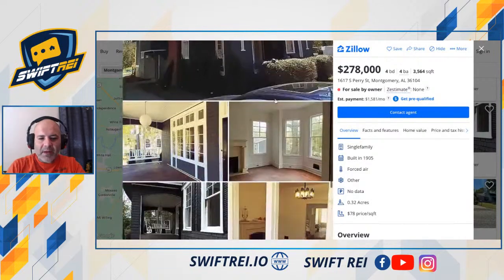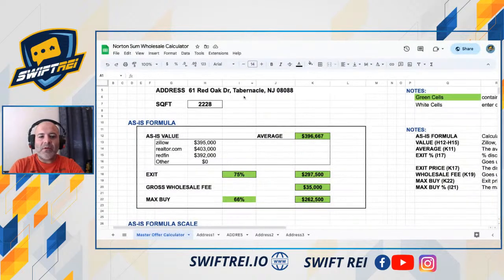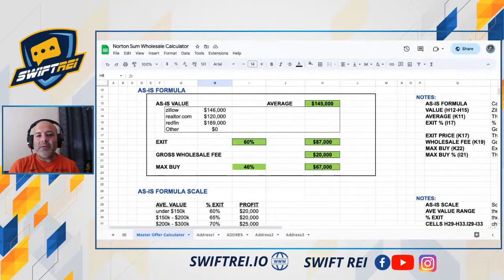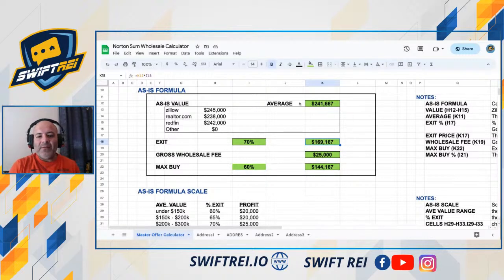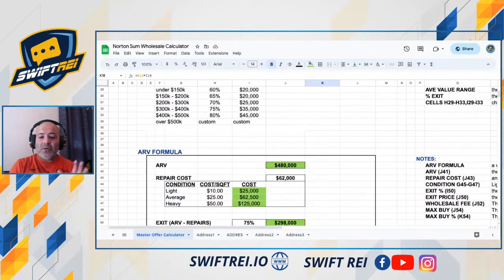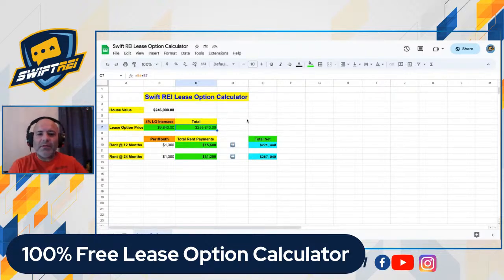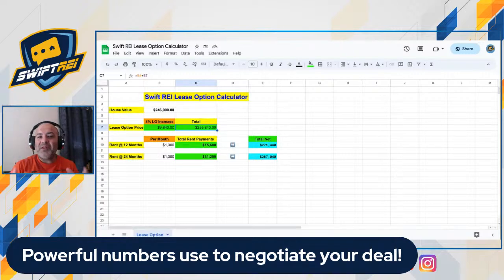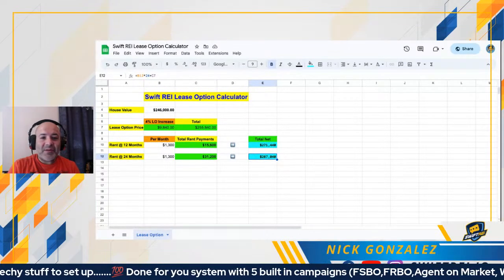Discover the Secret to Making Fast Wholesale & Lease Option Offers Effortlessly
Welcome to our live stream showcasing a game-changing wholesale formula for real estate investors!

Are you tired of factoring in costly repairs and endless comps just to make an offer on a property? Look no further as we introduce a revolutionary method that will allow you to quickly find out the actual value of a property, and make offers without the hassle of extensive calculations.

I will be sharing exclusive insights and strategies that will help you perfect your wholesale formula. I will also be giving away for free my lease option calculator, a powerful tool to help you negotiate and perfect your lease option offers.

Don't miss out on this exciting opportunity to learn and gain the edge you need to succeed in the market. Join us now and start your journey towards financial freedom!

Join Swift REI - The all done for your REI software .No setup required...Load leads and go!! 🔥🔥🔥

Need 15,000 Zillow LEADS scrape!?  🤯

Craigslist LEADS scrape!?  🤯

Hello, I am Nick Gonzalez, I'm the owner and developer of Swift REI, a real estate investment marketing platform that is truly game changing. My vision is to empower motivated real estate investors who value hard work and want to succeed in their respective fields, regardless of their background. I created Swift REI with the goal of providing cutting-edge marketing and training resources to help investors thrive locally and virtually. Whether you are an experienced investor or just starting out, my team and I are here to support you in building your real estate business. Let's work together to achieve your goals!